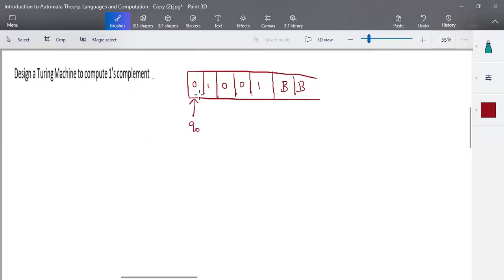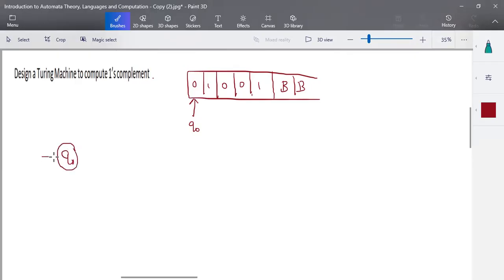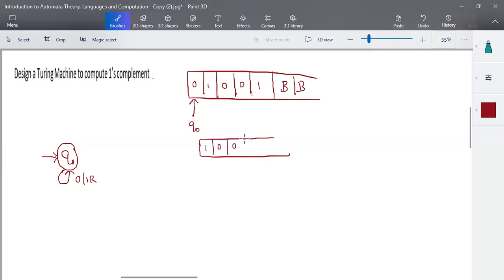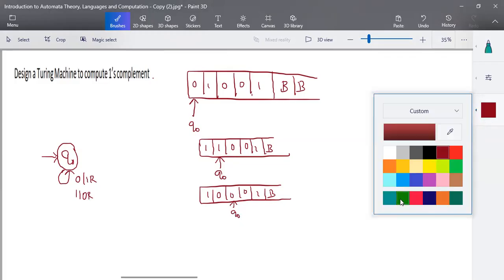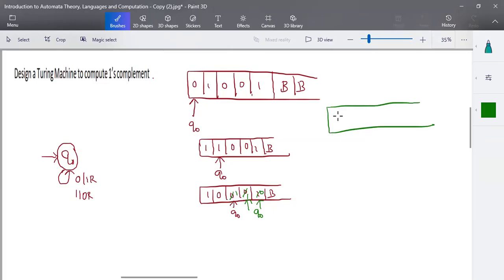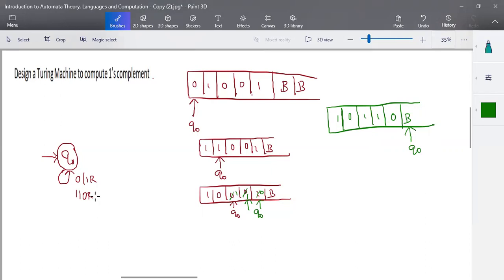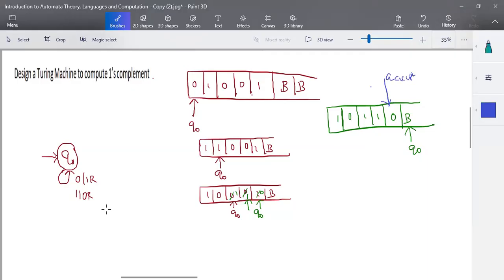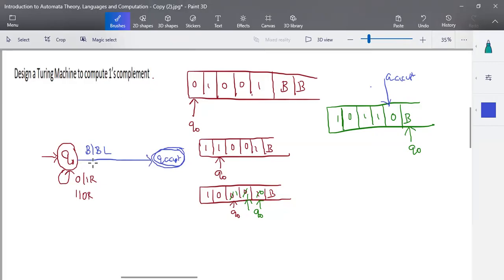TOC - Turing Machine construction for finding 1's Complement